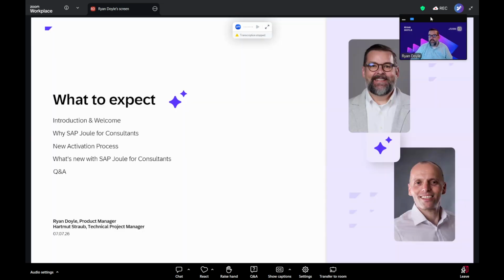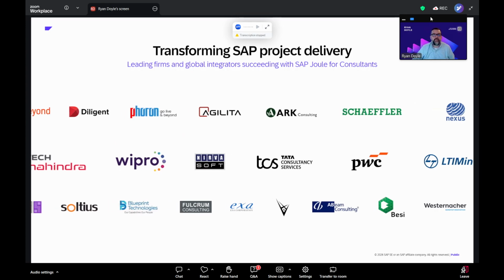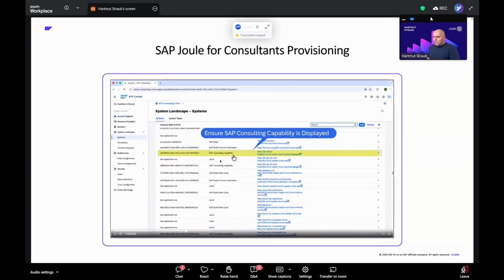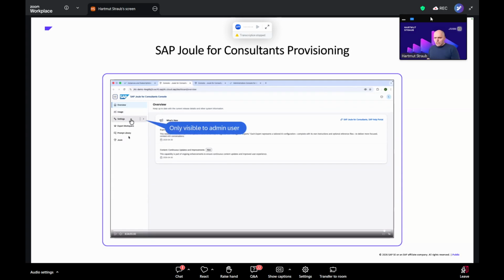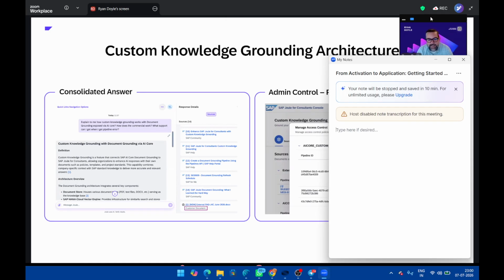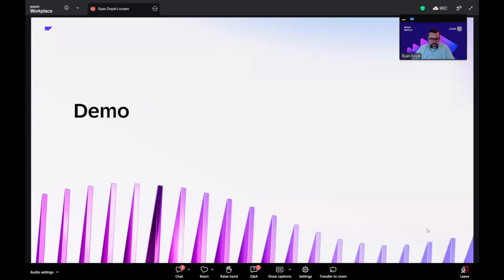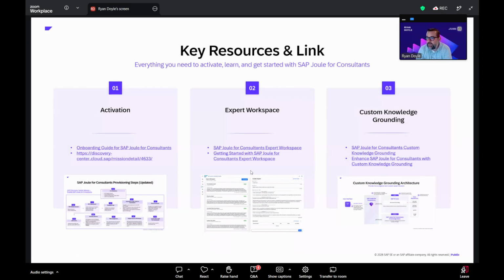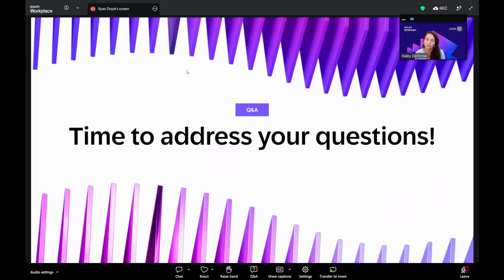SAP Joule Activation to Application new by SAP